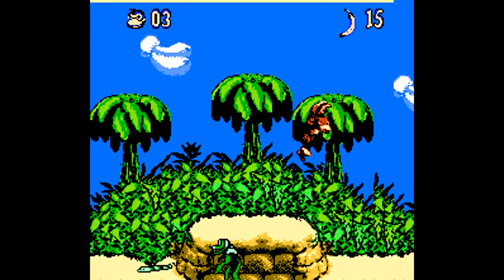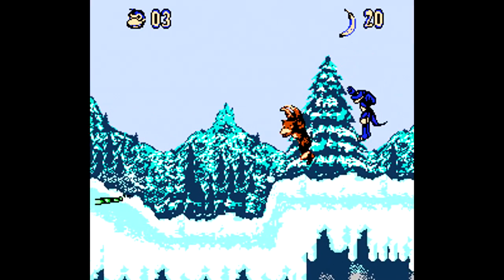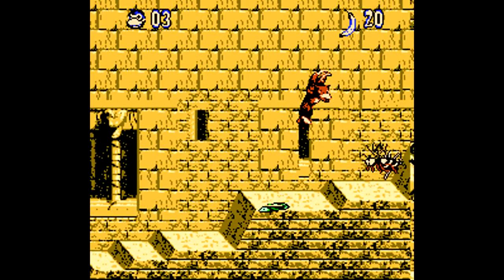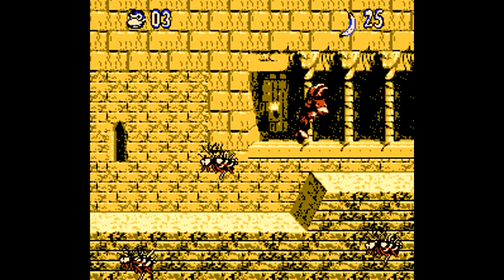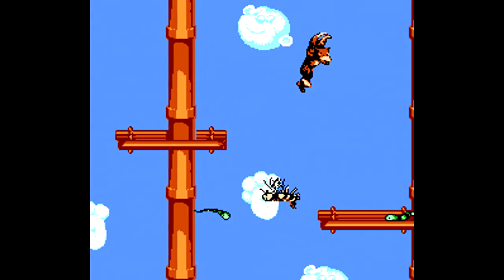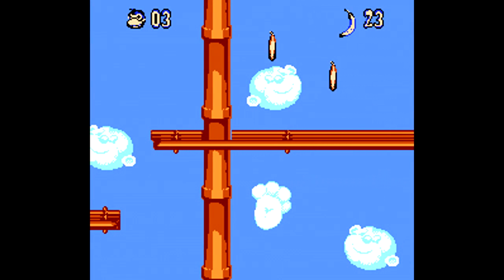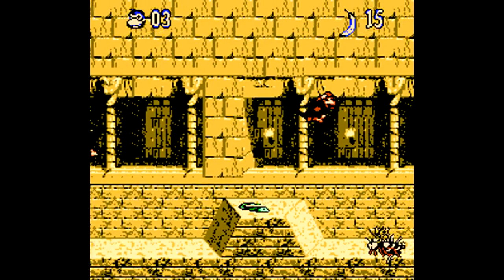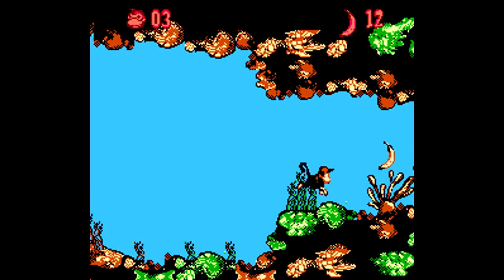SUPER DONKEY KONG - PLAY IT THROUGH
supermario nintendo mario Hey everyone for this Play it Through its a pirated bootleg game known as Super Donkey Kong a attempt to put Donkey Kong Land / Donkey Kong Country on the original NES.